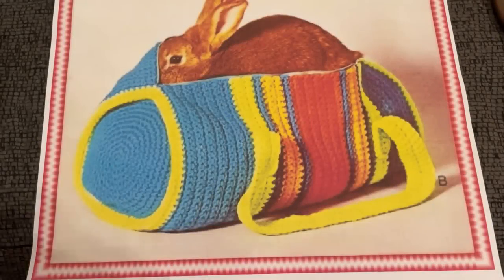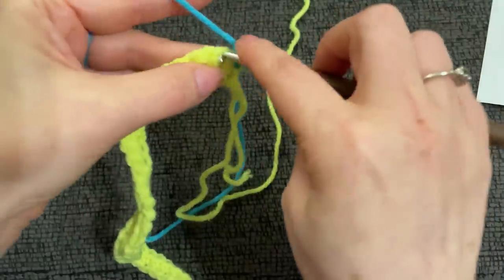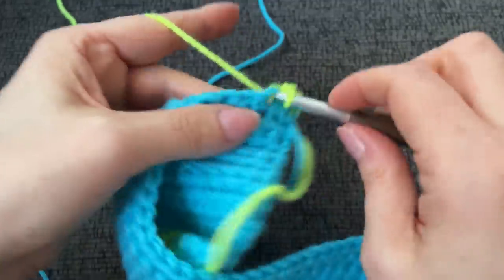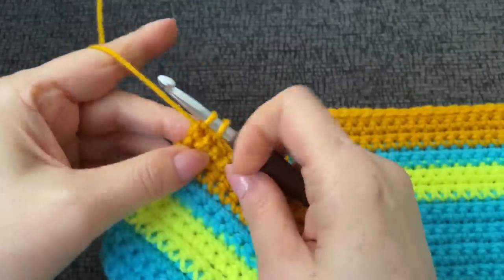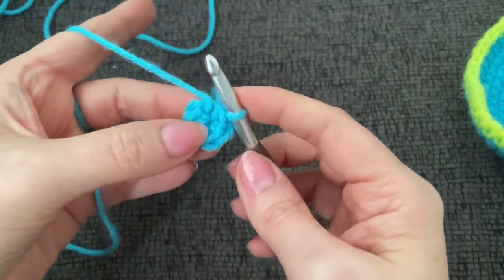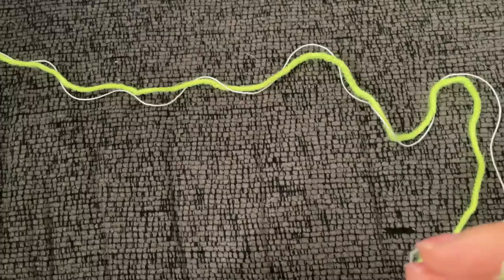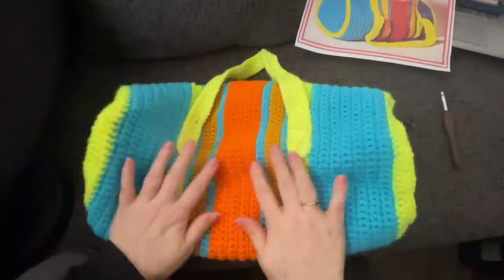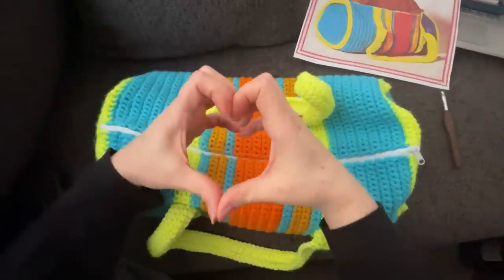1980s Vintage Crochet Duffle Bag!! (Full Tutorial)